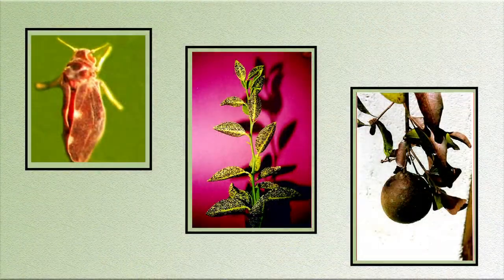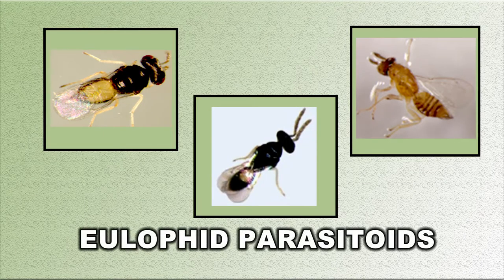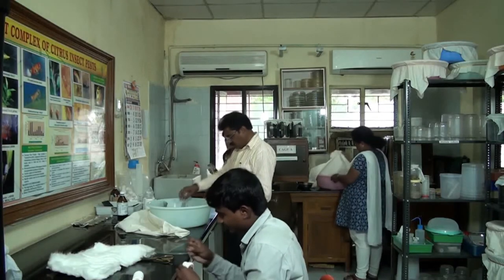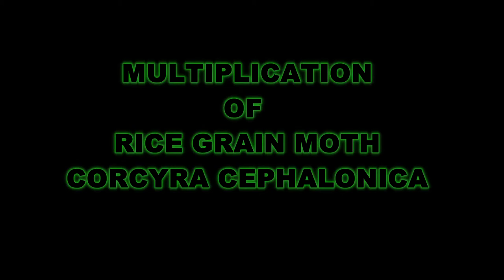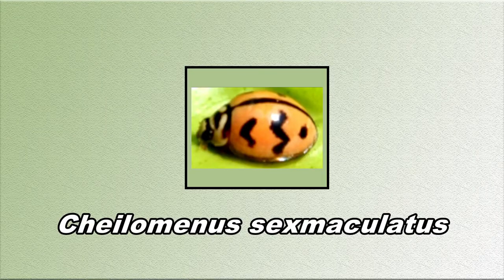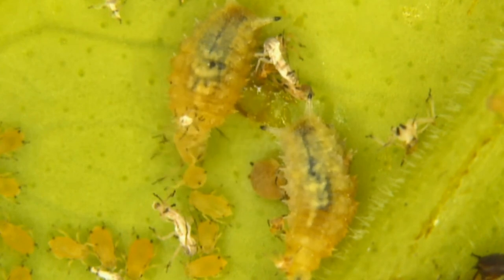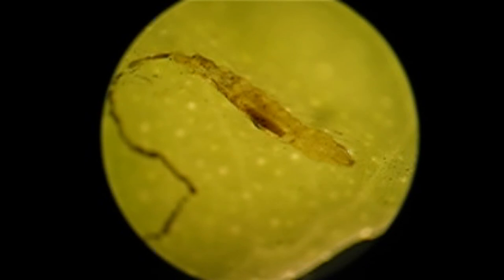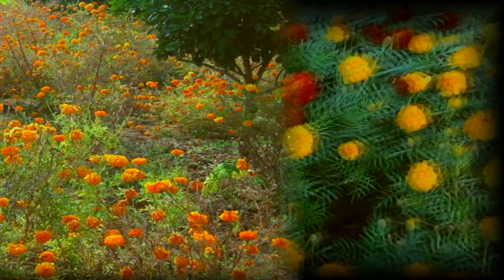Biological Control English documentary